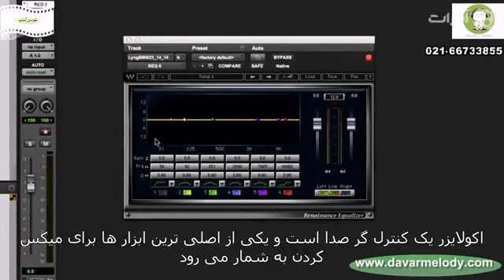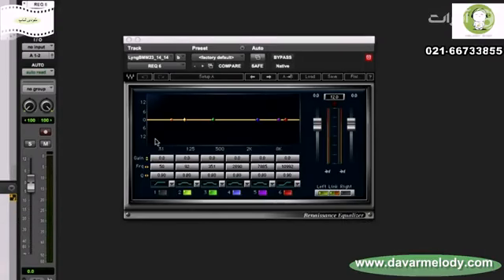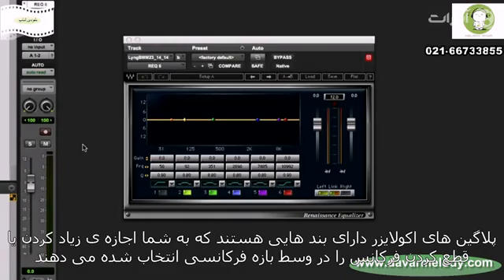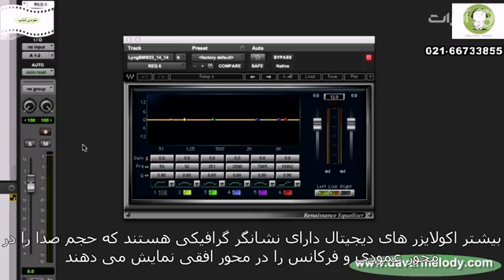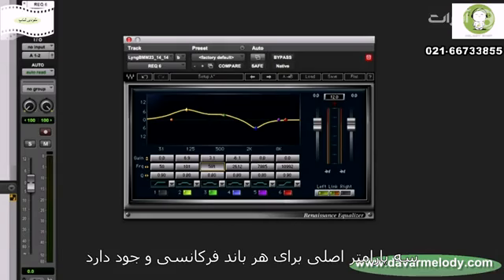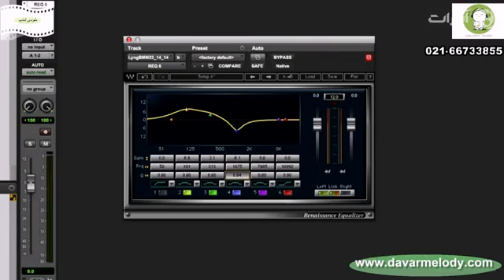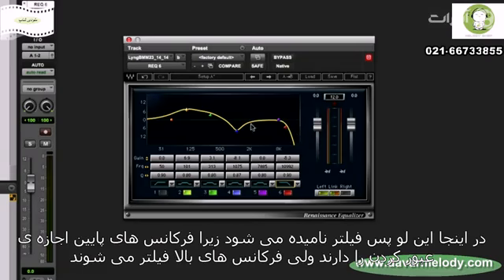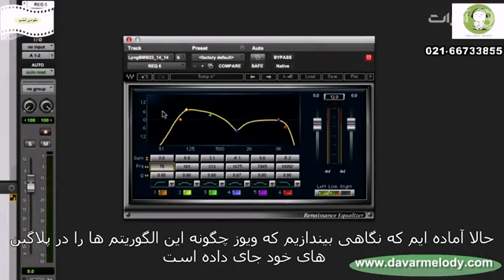آموزش نرم افزار میکس و مسترینگ waves قسمت اول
در این قسمت مبانی اکولایزینگ و پارامترهایی که برای استفاده از اکولایزر نیاز دارید را در اختیار شما قرار می دهد این قسمت قسمت اول مجموعه waves می باشد قسمت بعدی هفته بعد به تاریخ 21 دی ماه 93 بارگذاری می شود